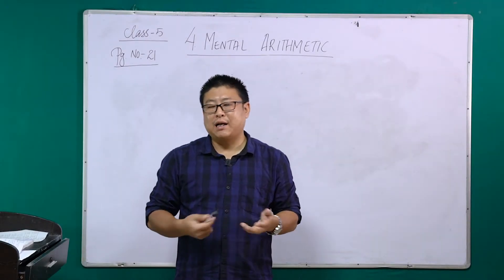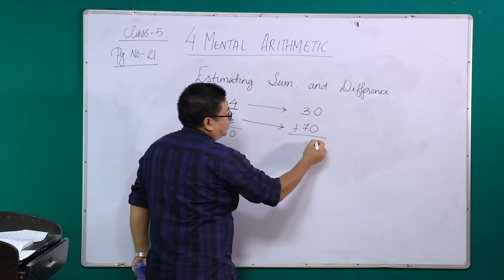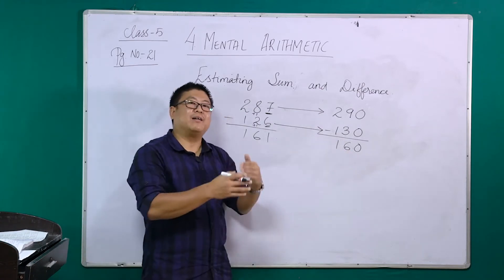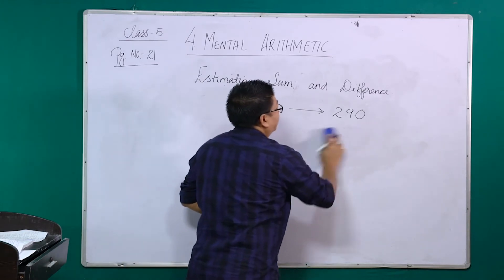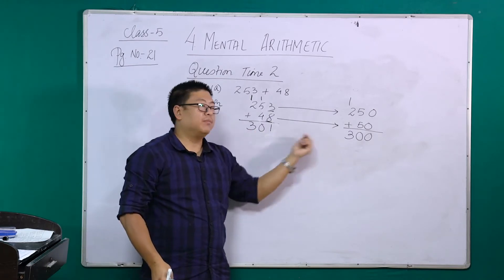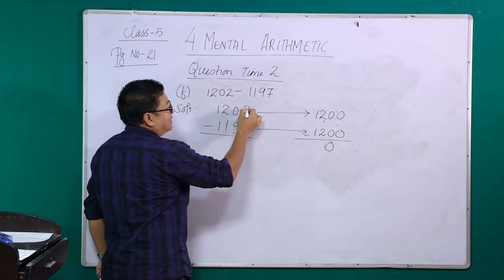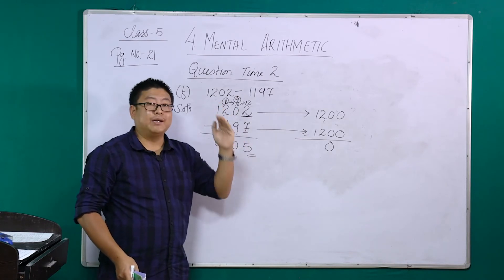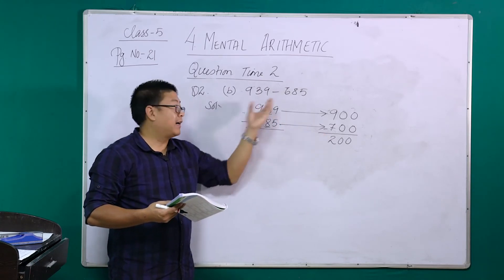27 June 2020 Class V Mathematics ( Video 2)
Topic: Mental Arithmetic( Part II)